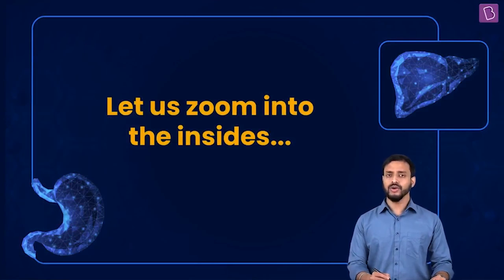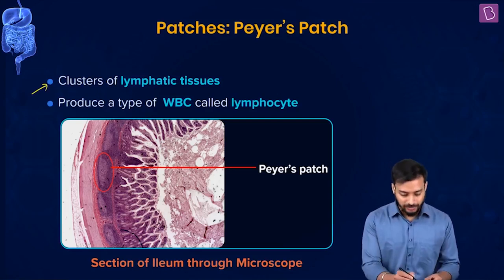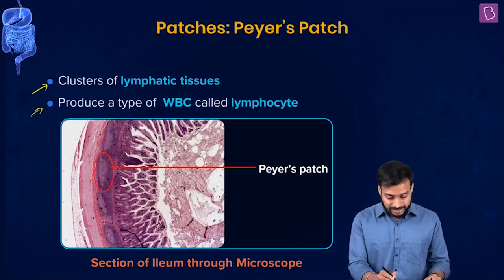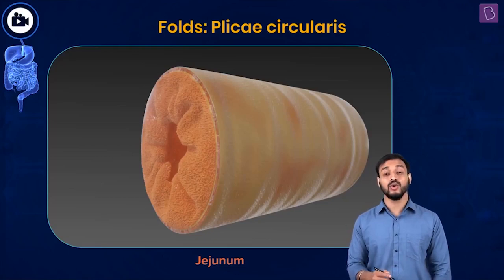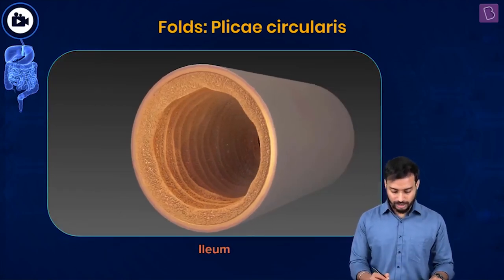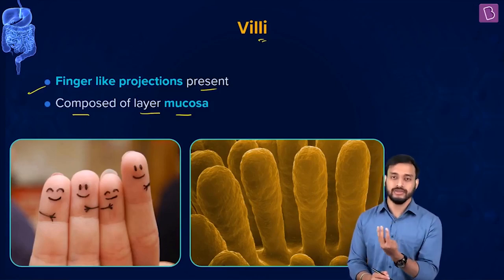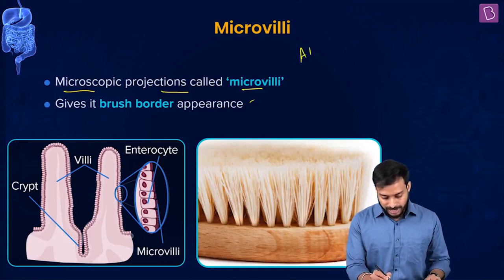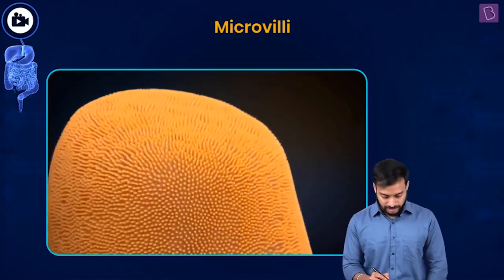Patches and Folds | BIOLOGY | NEET | Concept of the Day | Pushpendu Sir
Today's video presents to you a fascinating concept from the chapter Digestion and Absorption. We will study the structure and function of Peyer's patches and Plicae circulares, which are the structures present in the ileum and jejunum of the small intestine, respectively. The amazing graphical representations used in this video will help you remember these concepts easily.